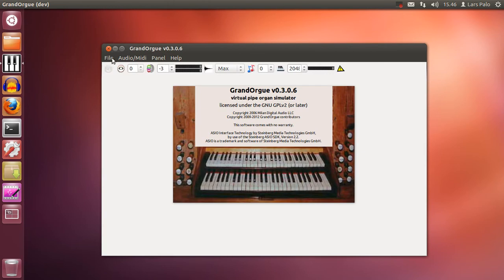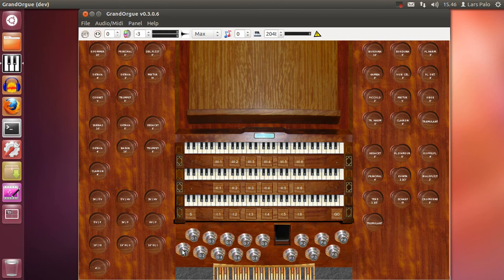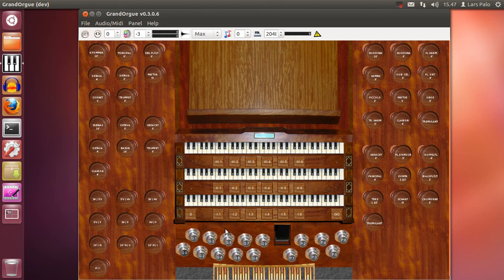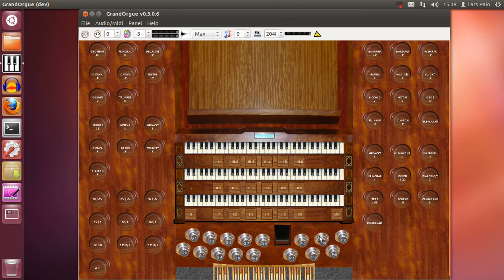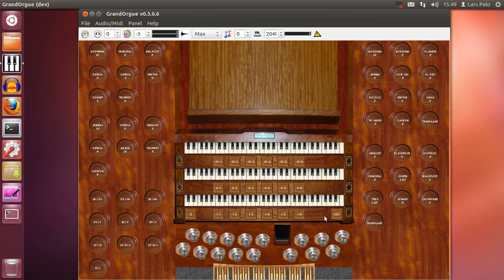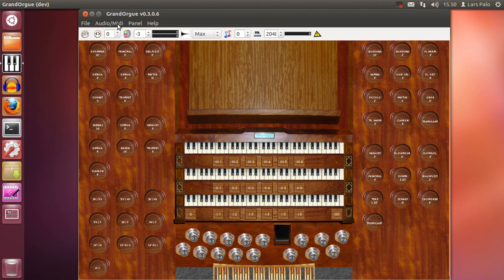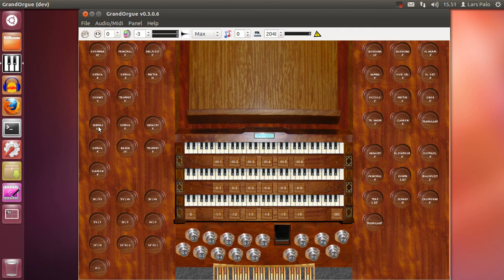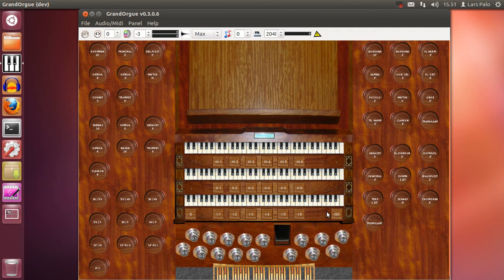GrandOrgue MIDI-configuration pitfalls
This screencast demonstrates some problems you might encounter while configuring a GrandOrgue sampleset for your MIDI console, and of course some methods to fix the issues.